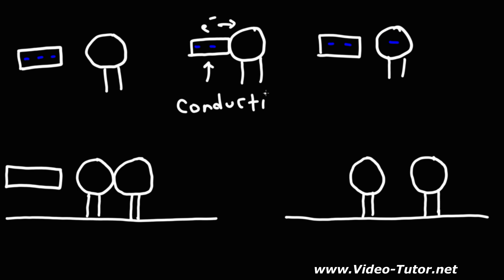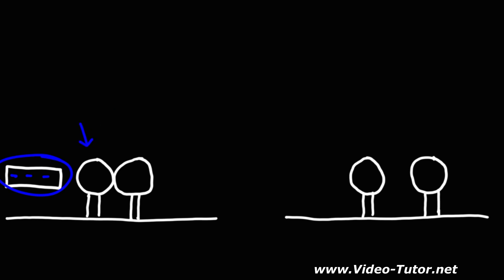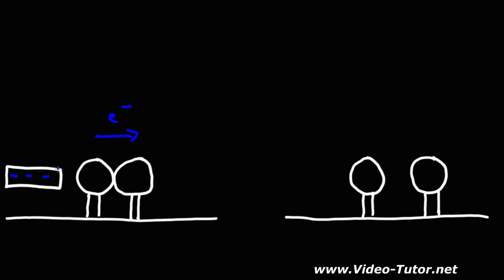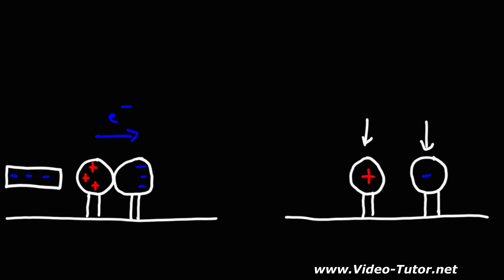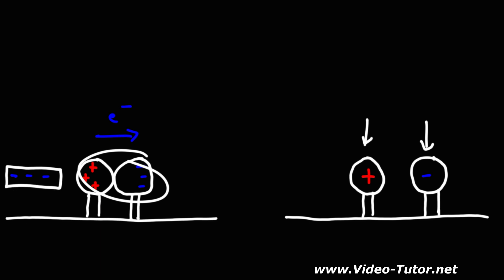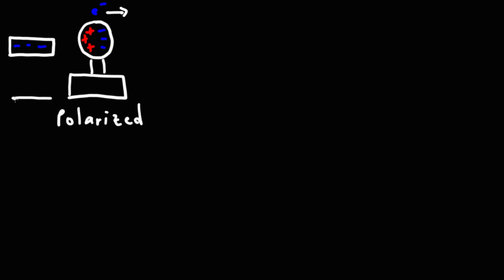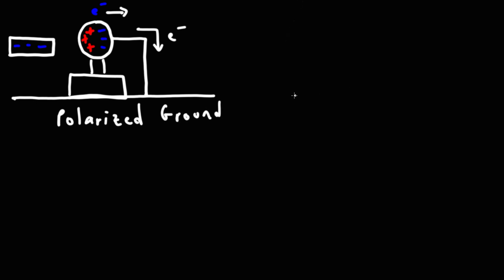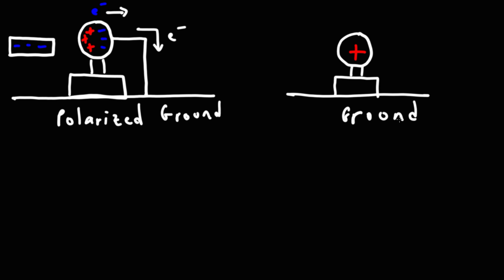Charging By Induction - Electrostatics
This video on electrostatics explains how charging by induction works.